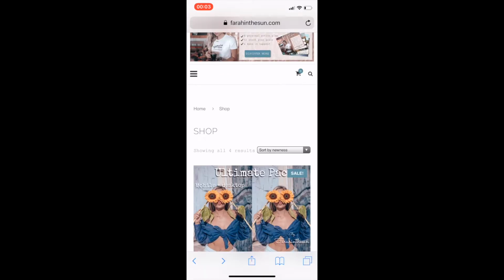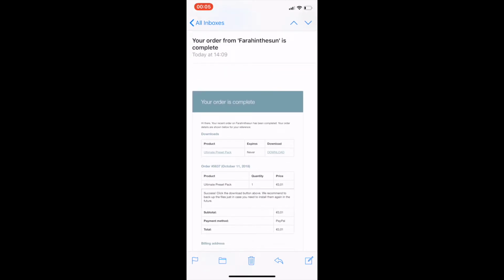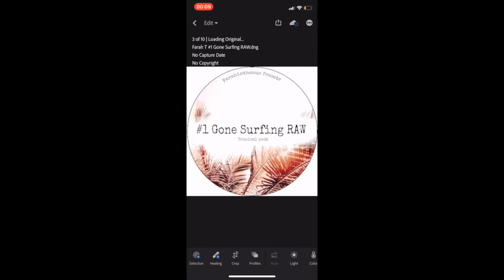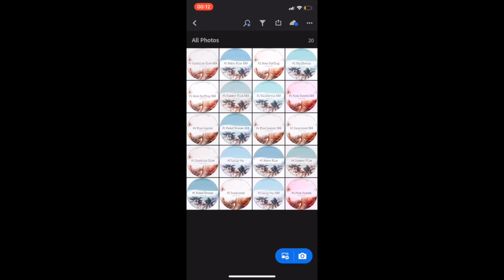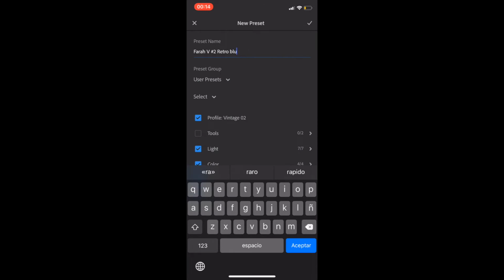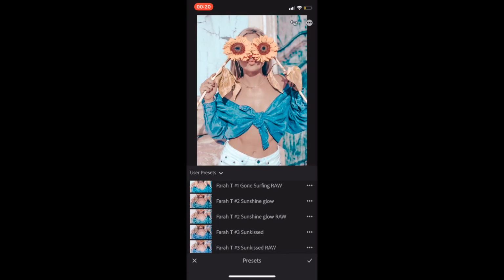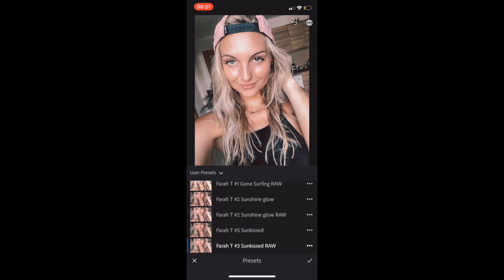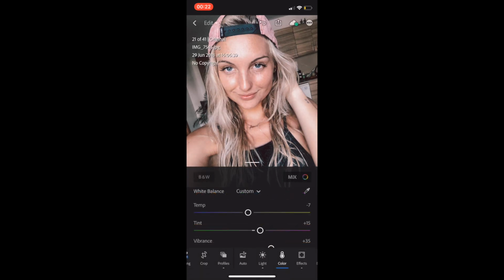How to install presets in the FREE Lightroom mobile app | Farahinthesun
Make your photos POP in one-click!

How to install presets in the FREE mobile version. If you have the paid Lightroom version, you can upload the presets via desktop and they will automatically sync in the app.
* Note: in the updated version of the mobile preset packs, only the non-RAW files are present, in order to speed up the process & make it easier as they were not essential.